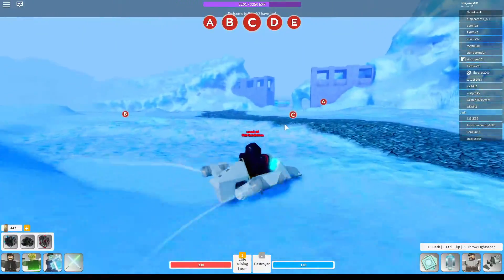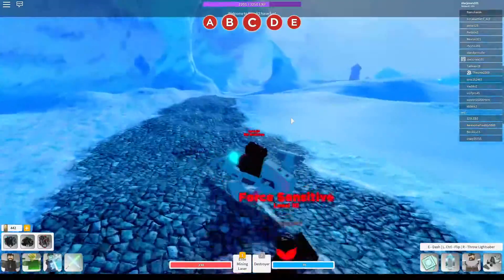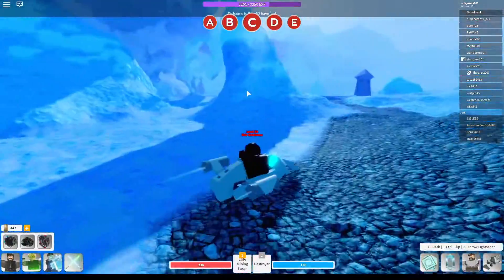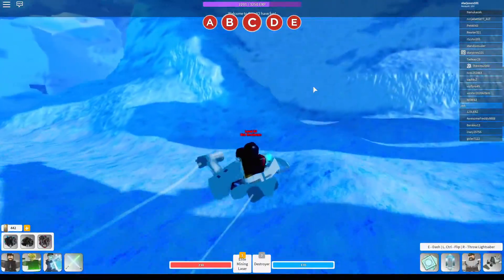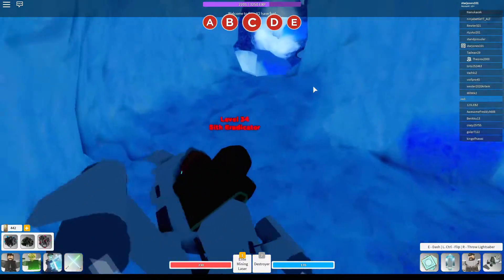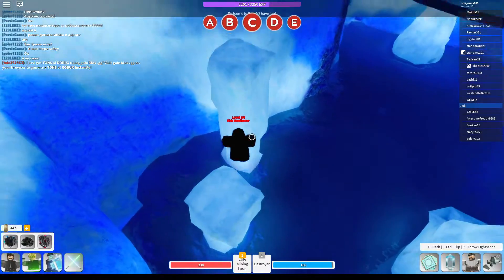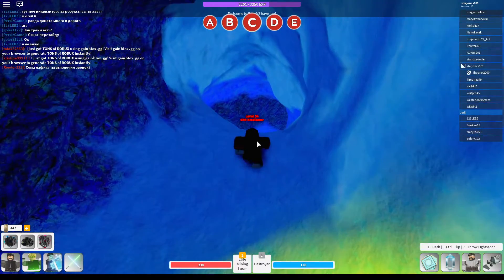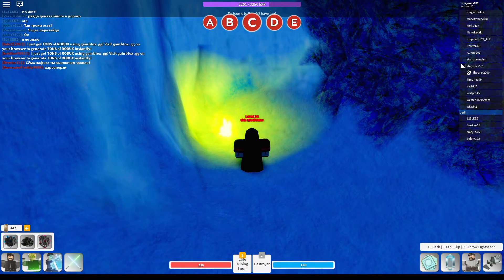How to get UNSTABLE YELLOW in Ilum 2!!! (Roblox Star Wars)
So basically I wasn't going to upload the location because I wanted to find a method without the speeder but I haven't been able to.